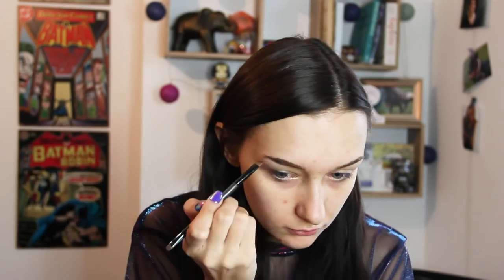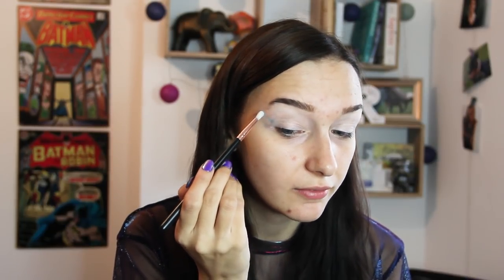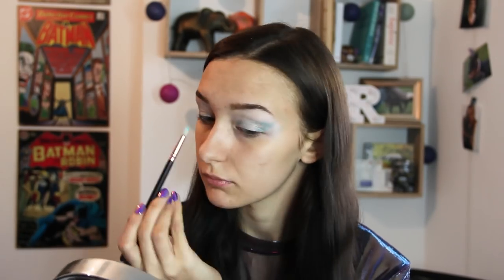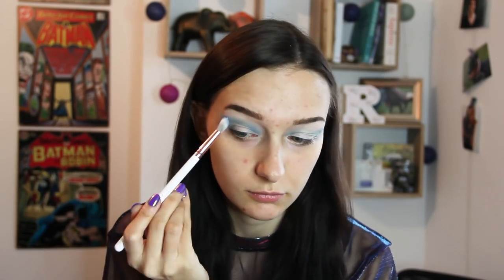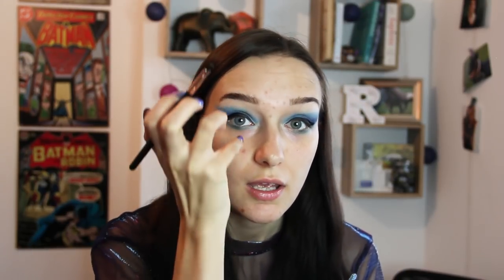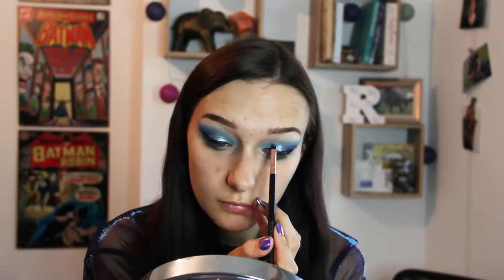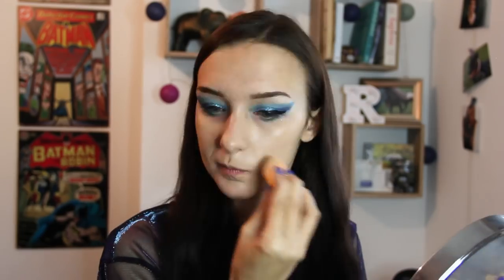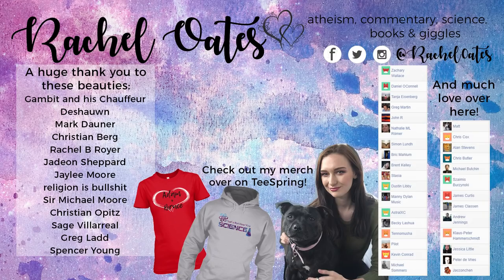Blue Beetle-Inspired Makeup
SKIN
Rimmel Lasting Finish 25h Full Coverage Foundation in Soft Beige
Maybelline Eraser Eye Concealer Light
Revolution Pro Pore Primer
Pluto False Nails from Primark
Primark Rose Quartz Highlight and Glow Palette

BROWS
NYX Eyebrow Cake Powder - Brunette

EYES
Revolution Pro Regeneration Eyeshadow Palette Trends Mischief Mattes
I ♥ Revolution Mermaid's Heart Palette
Barry M Cosmetics Holographic Eyeshadow Topper, Asteroid
NYX Ultimate Brights Palette
L'Oreal Paris Double Extension Mascara in Extra Black
NXY White Eyeshadow Base
Revolution Eyeliner

LIPS
I ♥ Revolution Flare Lipgloss in Galaxy

LETTERS:
Rachel Oates
Unit 16588
London
W1A 6US

PARCELS:
Rachel Oates
Unit 16588
Courier Point
13 Freeland Park
Wareham Road
Poole
Dorset
BH16 6FH
UK.

Mark Graham
Christian Berg
Rachel B Royer
Jadeon Sheppard
Jaylee Moore
religion is bs
Sir Michael Moore, Bt.
Christian Opitz
Sage Villarreal
Greg Ladd
Spencer Young

Zachary Wallace
Daniel OConnell
Tanja Eisenberg
Greg Martin
John R
Nathalie ML Romer
Simon Lundh
Bric Mahlum
Brent Kelley
Stasia
Dustin Libby
Manny Dylan Music
AstralXC
Becky Lashua
Tennomusha
Pilot
Kevin Conrad
Michael Sommers
Matt
Chris Cox
Alan Stevens
Chris Butler
Michael Butchin
Szaimis Burzynski
James Curtis
James Classen
Andrew Jennings
Klaus-Peter Hammerschmidt
Jessica Little
Peter de Vries
Jacconchen

David G
Rachael Cooper
Pegasos
Kaisha Young
Yamile Reyes
Tyler james cleghorn
Bastian Hamilton
Helene de Marcellus
Abrie Fourie
Chuong the Film Critic
Eden Meirow
Titania Grewe
Tim Boie
 David Weum
L McKinnon
EventHorizon
ultima9
Silvan Wespi
Susan Schindler-Lorito
DawnOfPagolia
Brant Lafrenz
Daniel Loughmiller
Mike Apple
Kevin Breen
Hycron1234
Martine Waeras
Nameless600
Alison Ryland
TaterThoughts
Abigail Boyd
Sean Blackwell
Alex Gillott
Tia
kelly nicholls
Pete Warchol
Matthew N
James Hale
Riley Cox
Pixelated Skeptic
Craig Stone
Barry Smith
Jeannie Ashelin
Katie Klebba
Leanne Rath
Vanessa Nassberger
Jeremy Frens
Marlon Robertson

You guys are incredible!! ♥

Don't feel like you have to donate, but please know I'm super-grateful to anyone who does ♥

It really gives me the opportunity to re-invest back into my channel and continue to improve me content for you guys. Plus, I can finally be financially stable again and stop disapointing my parents ;)